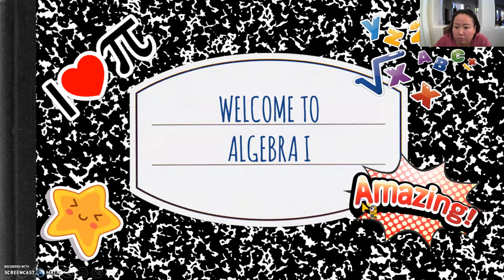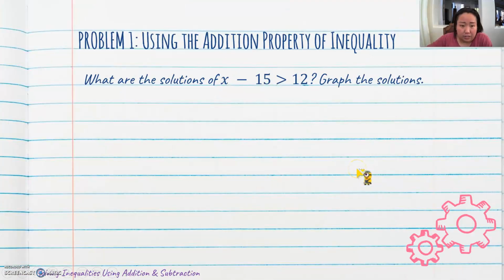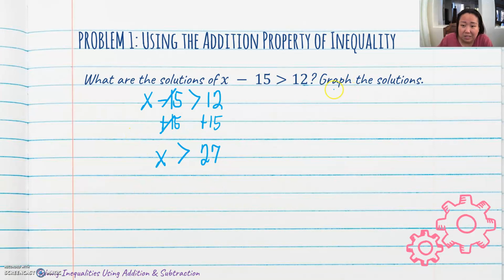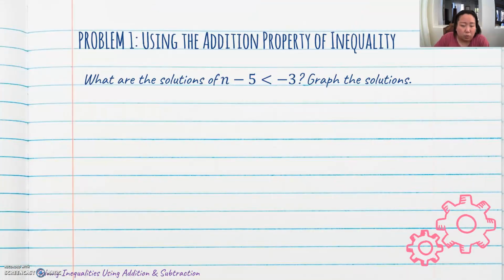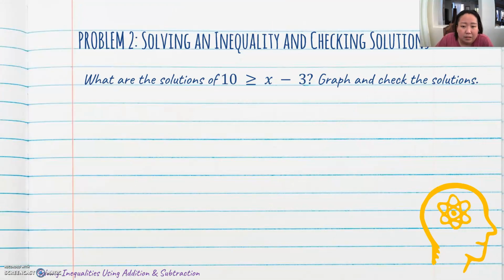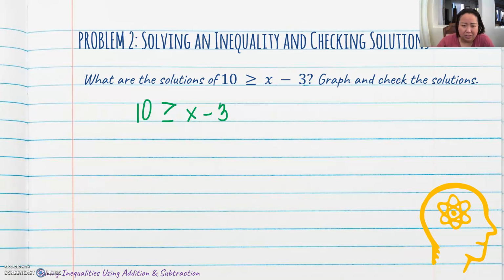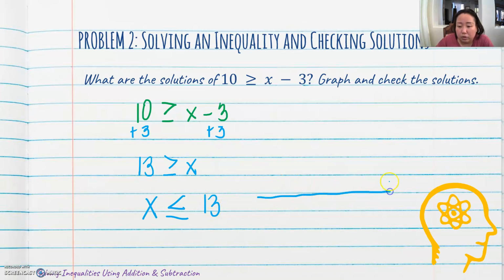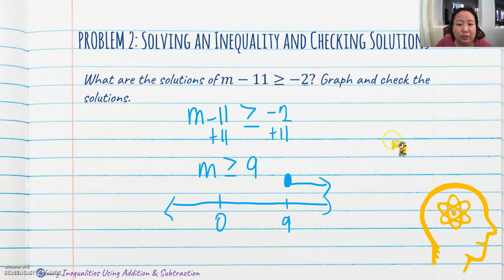3.2a Solving Inequalities with Addition and Subtraction